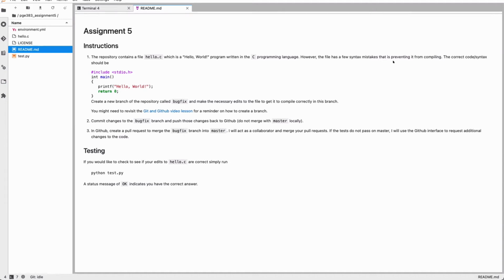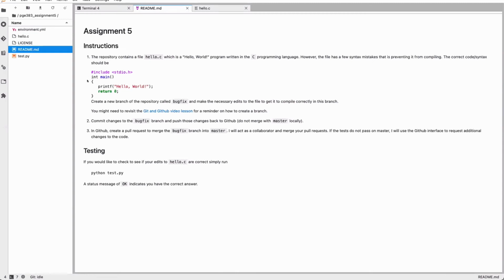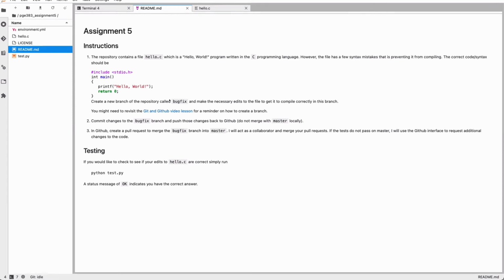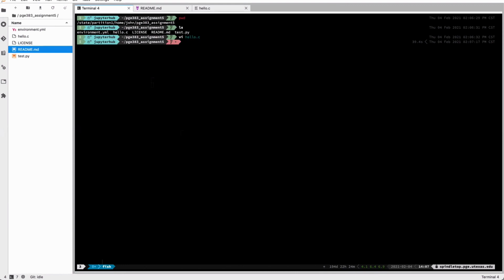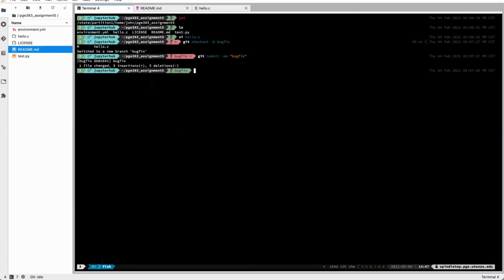Walk-thru of assignment5